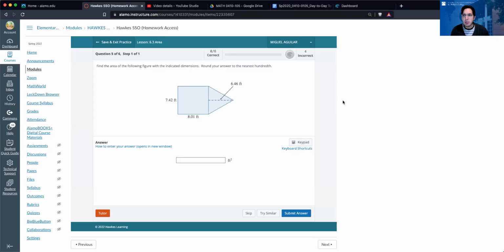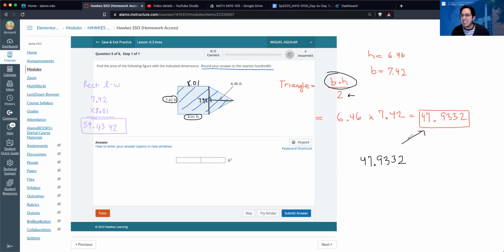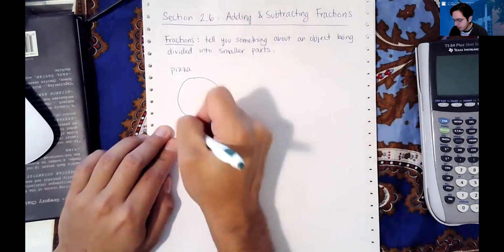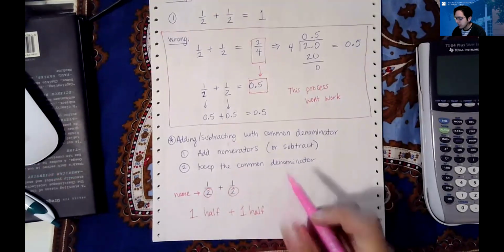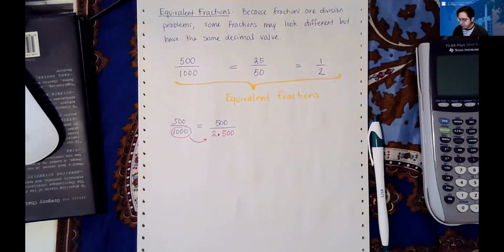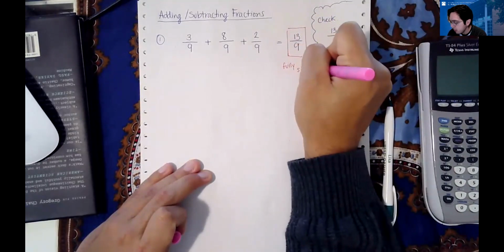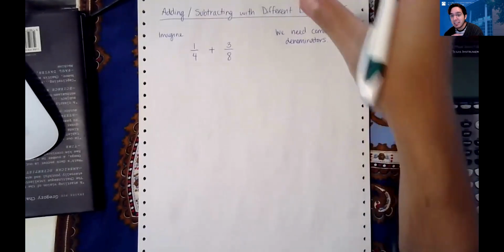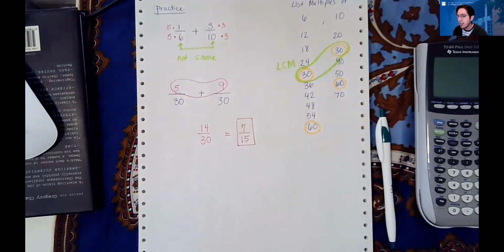Section 2.6: Adding & Subtracting Fractions